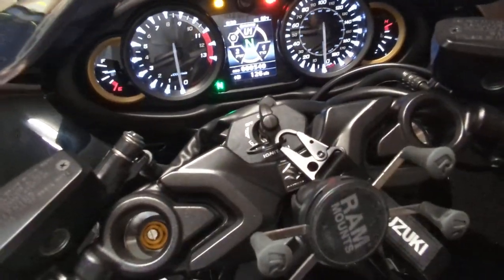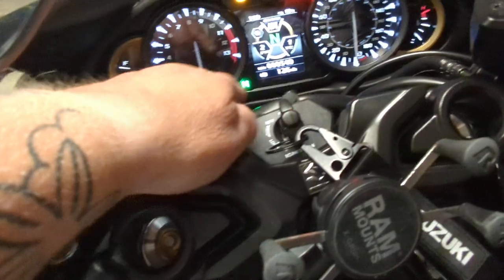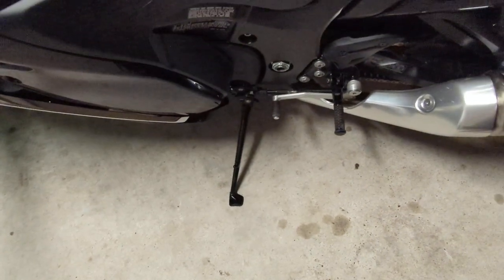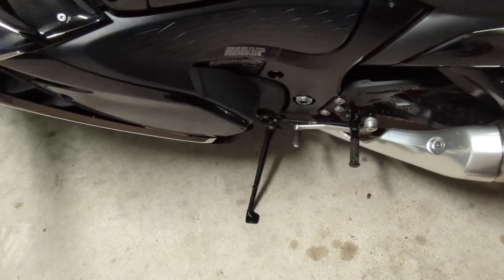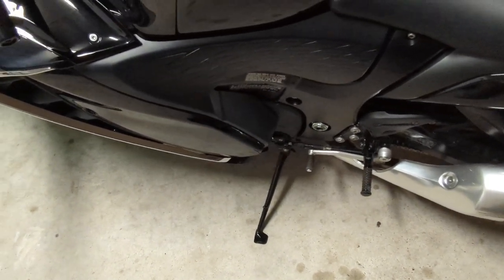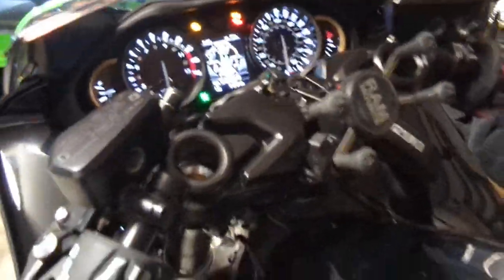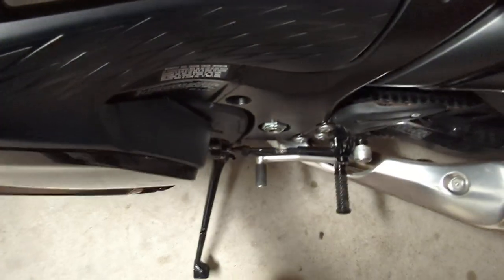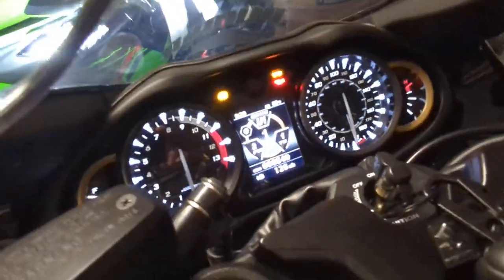Free safe kickstand tip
This is a good tip to keep your bike safe when it's on the kickstand.